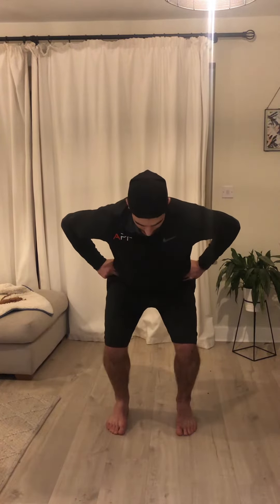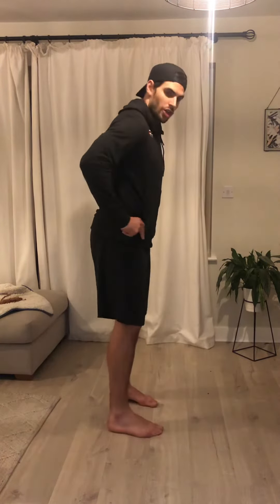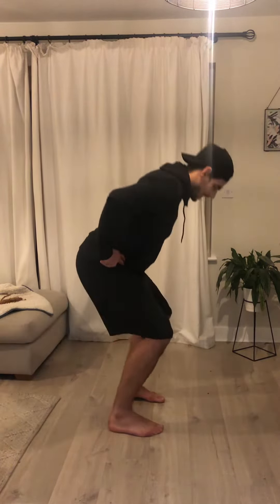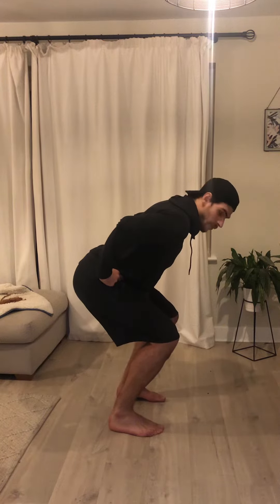No-Countermovement Jump Assessment